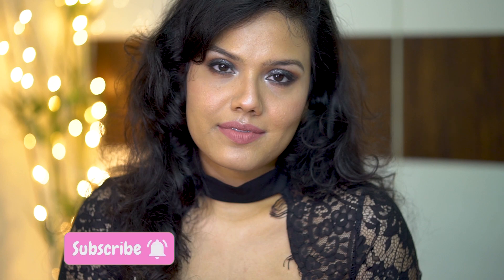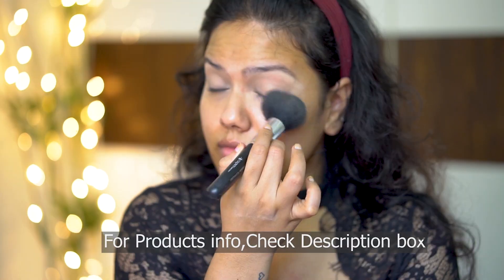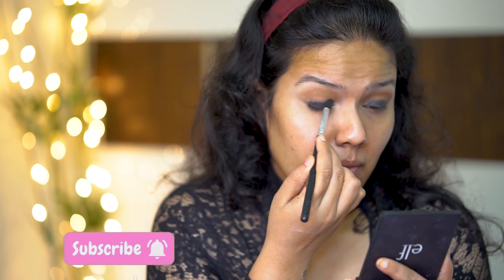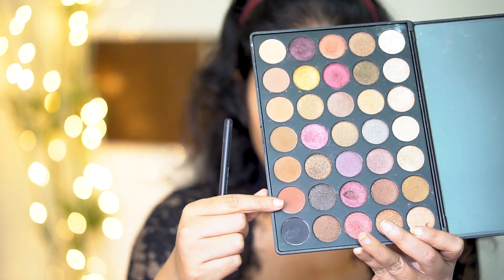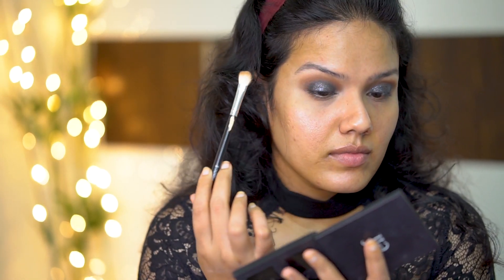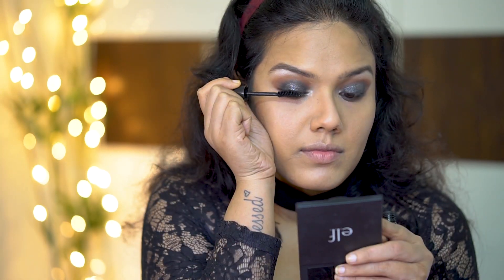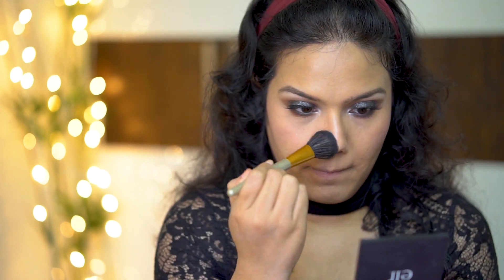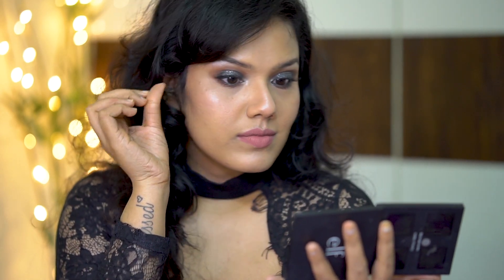Easy 5 Mins Black Smokey Eye for Beginners | Classic Black Smokey Eyes Tutorial for Small Eyes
This video is all about Easy 5 Mins Black Smokey Eye for Beginners | Classic Black Smokey Eyes Tutorial for Small Eyes. This eye makeup look is very simple, easy, and can be done quickly. This makeup look is suitable for weddings, parties, and any other functions.

Products Mentioned:

Morphe 35F Eyeshadow Palette
Makeup Studio Concealer Palette
Makeup Studio Translucent Powder
Maybelline Gel Liner
Maybelline Alice+Olivia Hyper Curl Mascara
PAC 84 false lashes
Makeup Studio Blush palette
Wet n Wild Highliter stick
Sigma Beauty Liquid Lipstick

If you like this Easy 5 Mins Black Smokey Eye for Beginners | Classic Black Smokey Eyes Tutorial for Small Eyes video, give it a big thumbs up and share this Easy 5 Mins Black Smokey Eye for Beginners | Classic Black Smokey Eyes Tutorial for Small Eyes  video with all your friends.

XOXO,
Thanmayee.